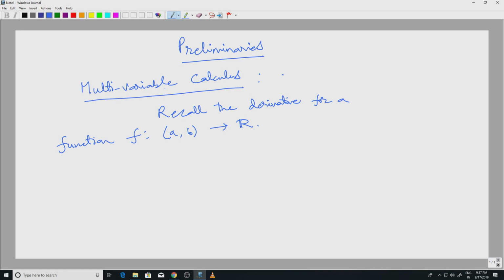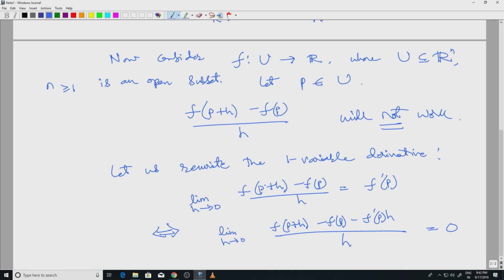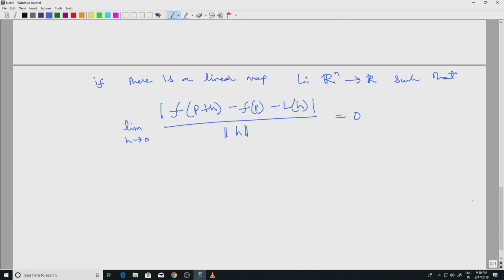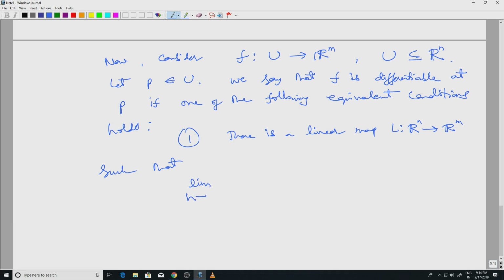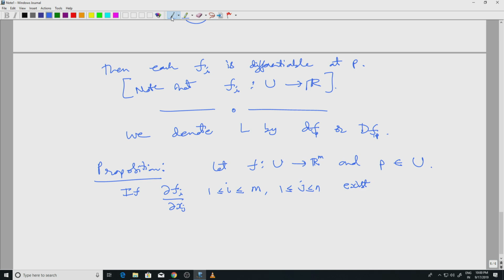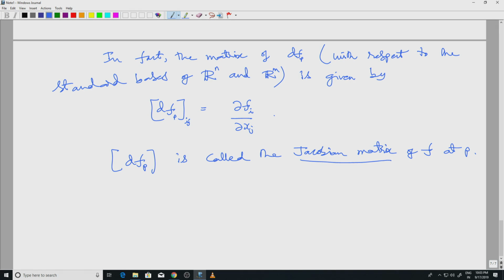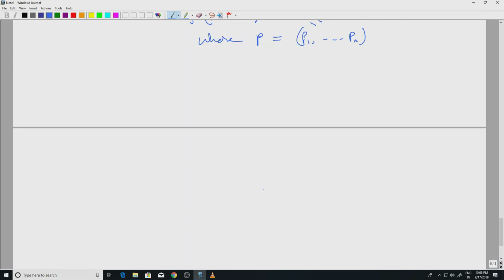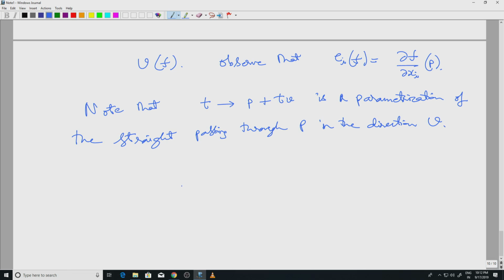noc20 ma01 lec02 Multivariable calculus 1